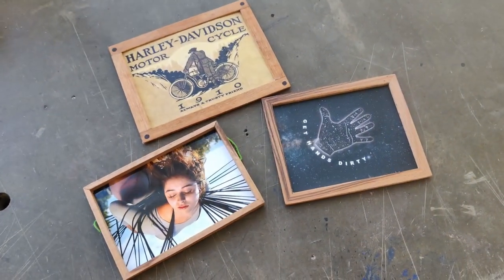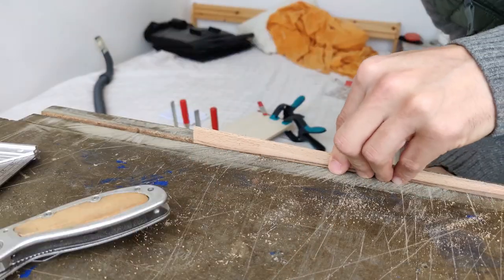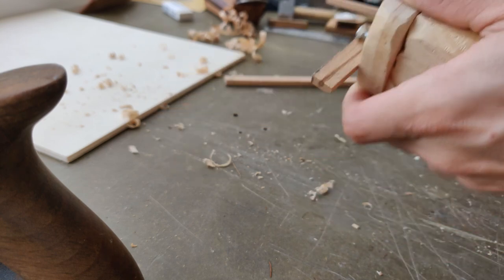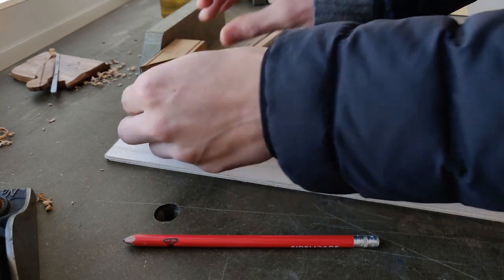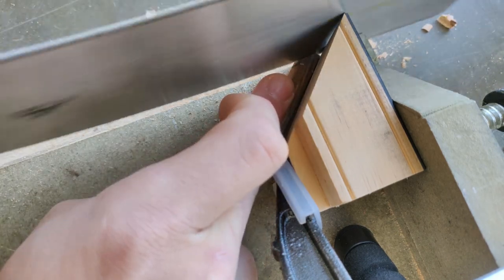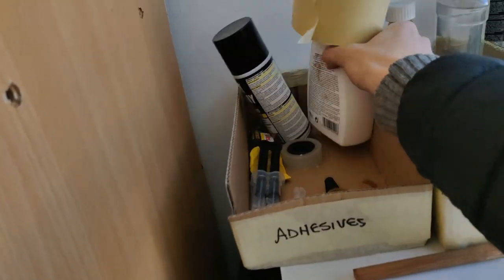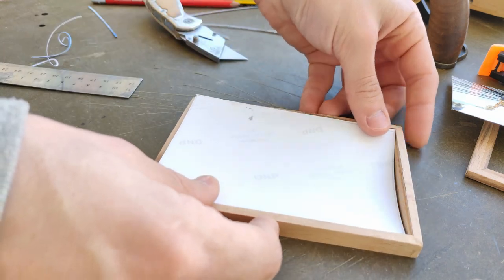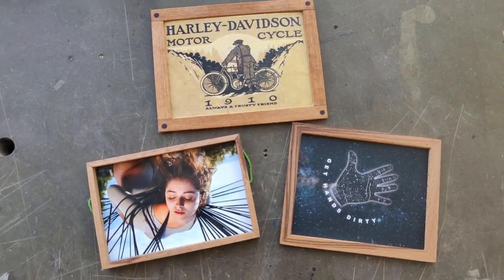Making Picture Frames with hand tools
I make a small wooden picture frame using hand tools only. This project features beechwood moulding cut into strips with a handsaw and joined at the corners with miter joints. I cut those on my shooting board with my handplane and then refine the joints with a guide block and a chisel, kumiko style.

Atelier Martinon is my project of making beautiful furniture and designs, mainly with wood - join me as I learn and build in my tiny apartment workshop.

Connex Scrub Plane 17 euros
Chinese Jack Plane

Dovetail Dozuki Saw
Ryoba Saw

Kreg Jig
cheaper pocket hole jig

sharpening angle jig
Green Polishing Paste

 (clicking these links supports me!)